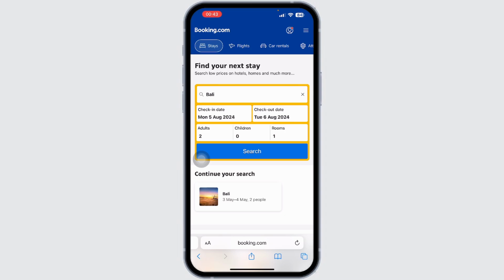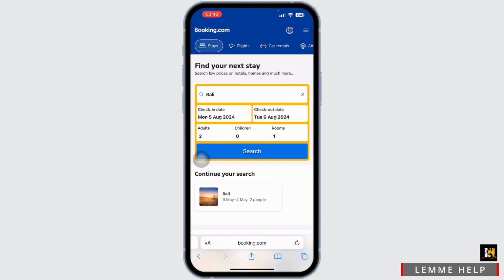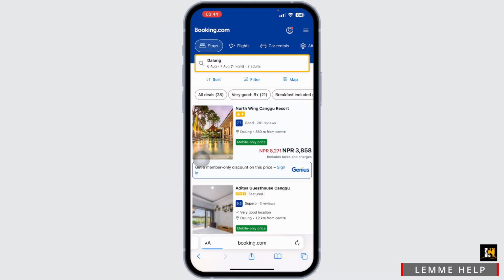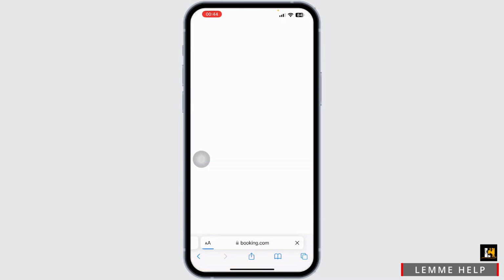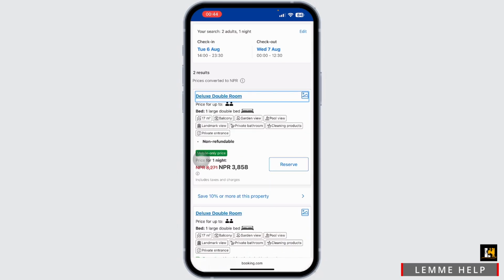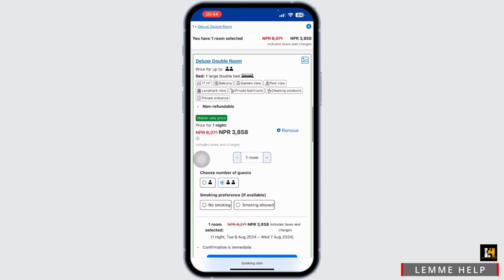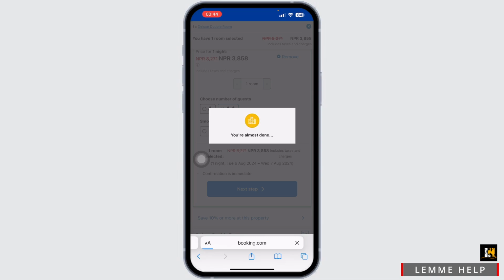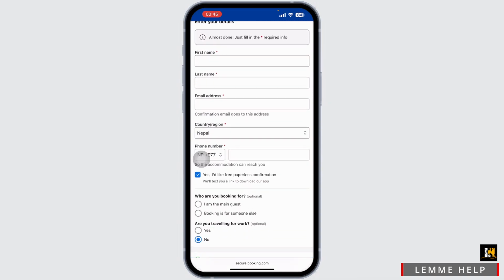How to Book a Hotel Room on Booking.com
Learn how to easily book a hotel room on Booking.com with this step-by-step tutorial. Whether you're looking for a cheap hotel or need to make a reservation quickly, we’ve got you covered!

In this video, you'll discover how to book a hotel in Booking.com. You'll also learn how to find cheap hotel rooms and make reservations online efficiently.

0:20 Step 1: Navigating Booking.com
0:45 Step 2: Searching for Hotel Rooms
1:10 Step 3: Completing Your Booking

how to find cheap hotel rooms